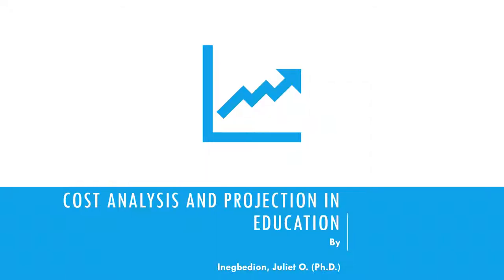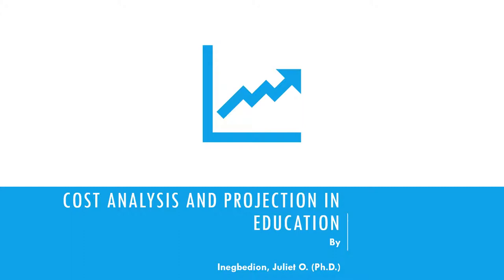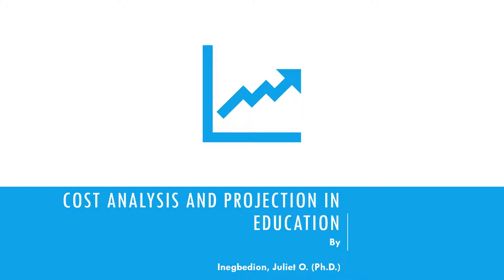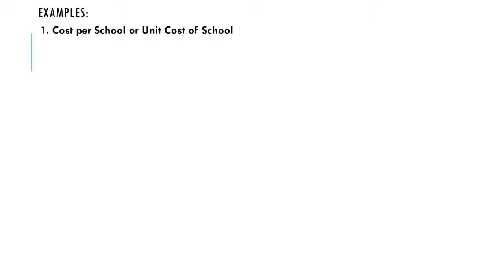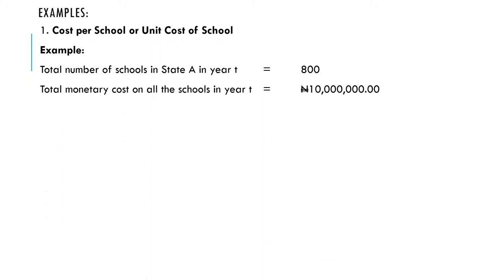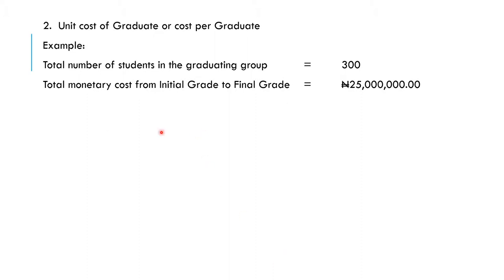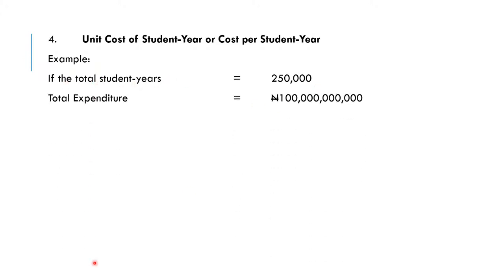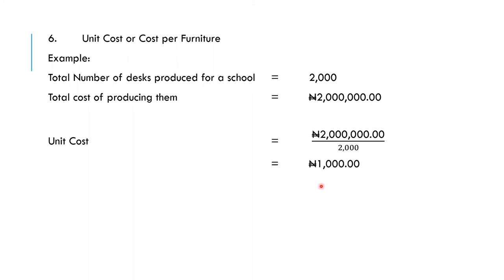Video 26 Cost Analysis and Projection in Education